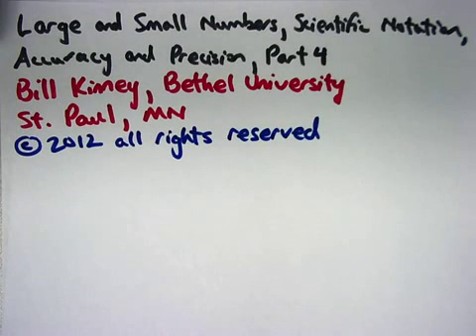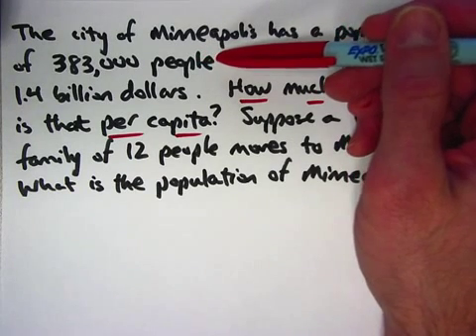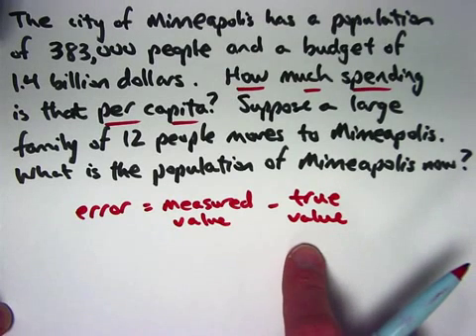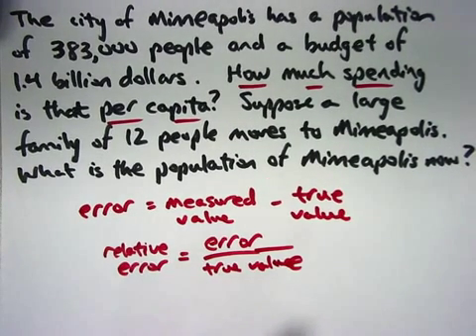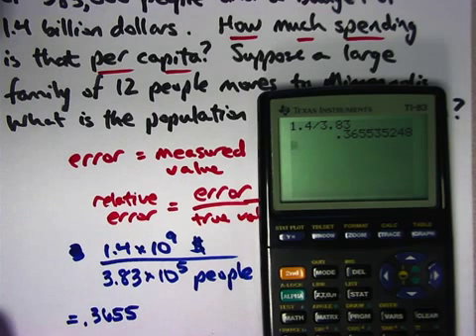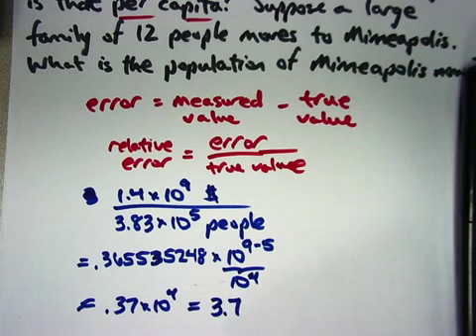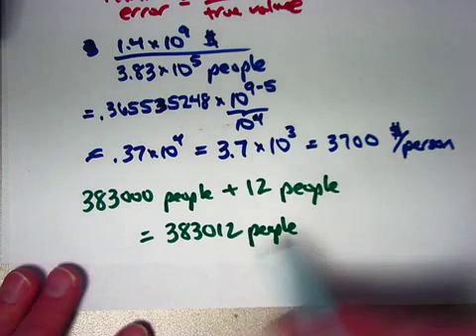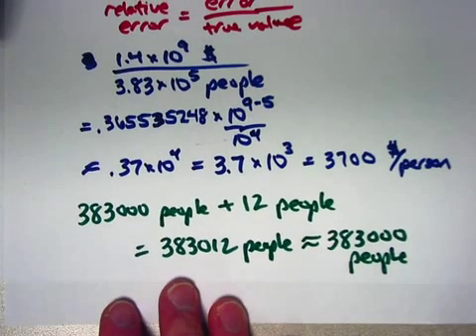Large and Small Numbers, Scientific Notation, Accuracy and Precision, Part 4